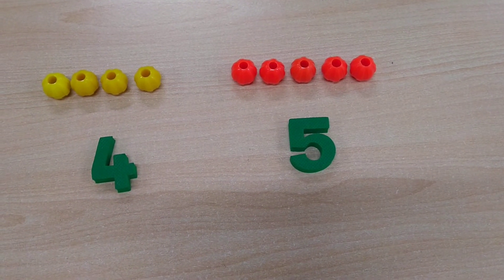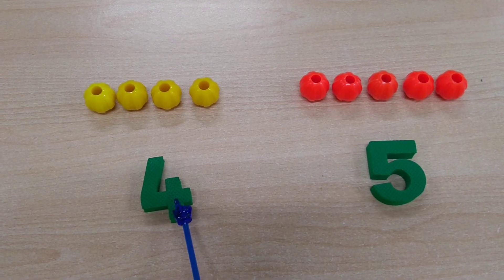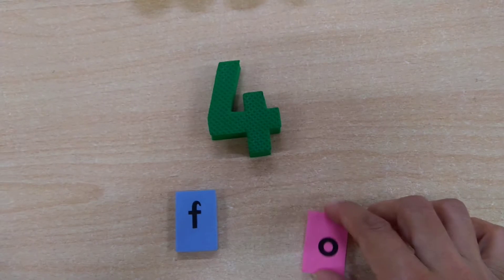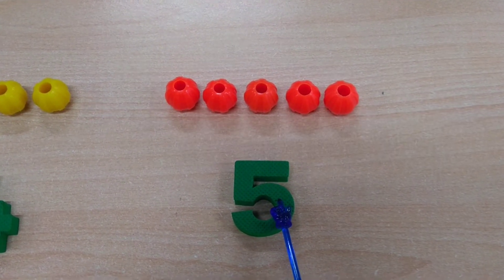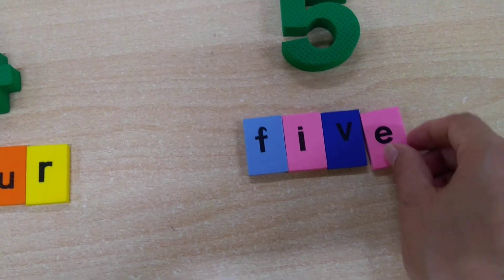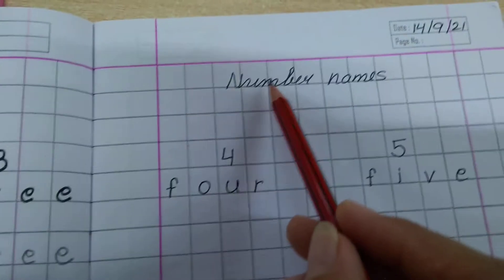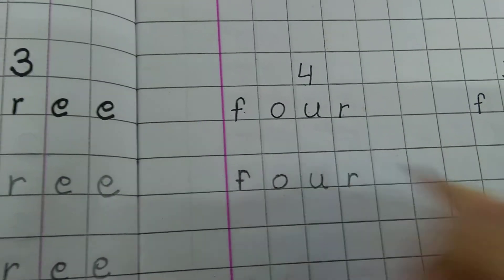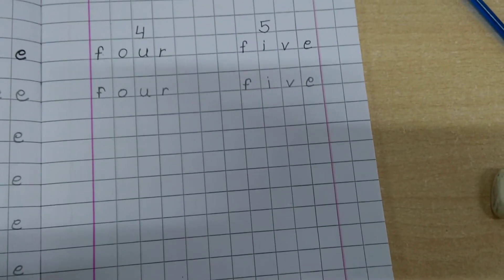Number Name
STS MATHS